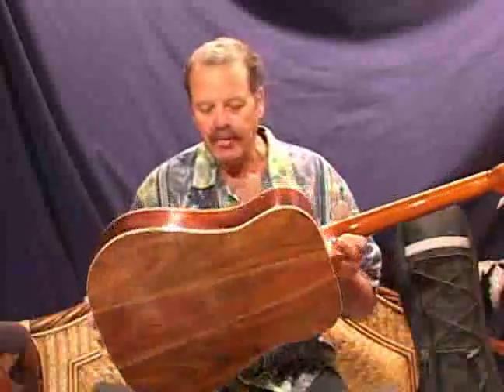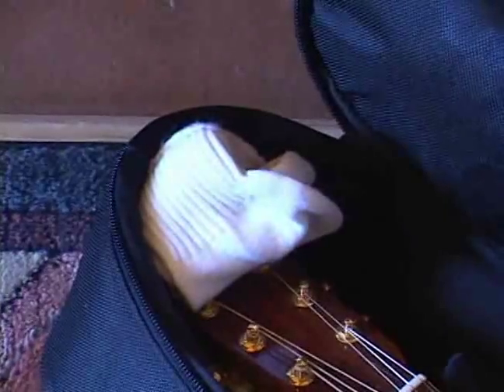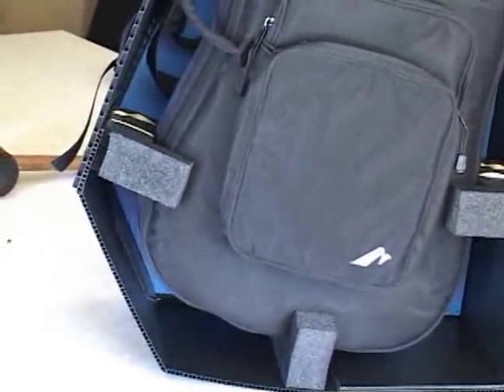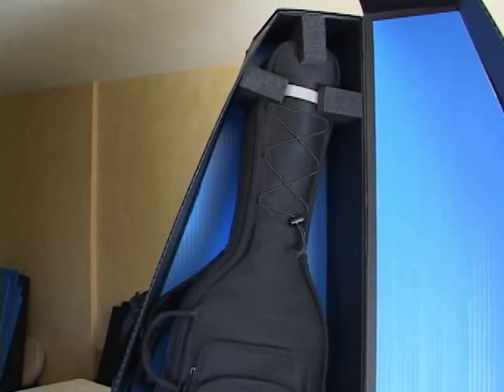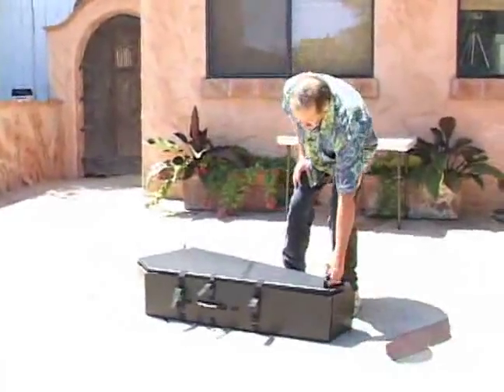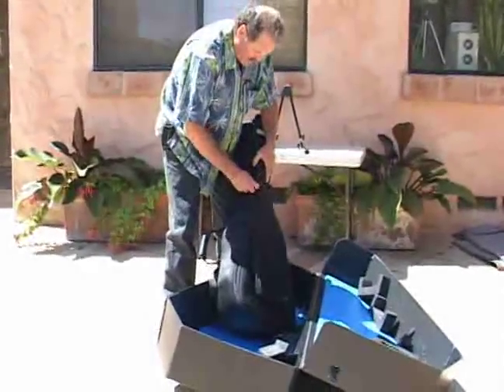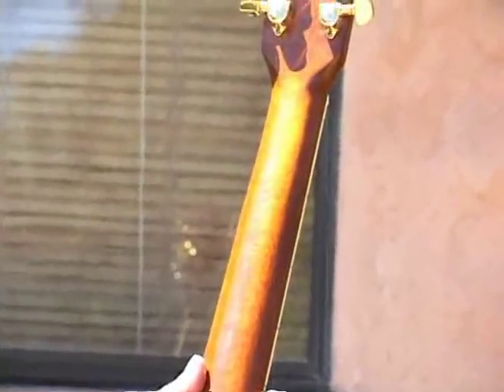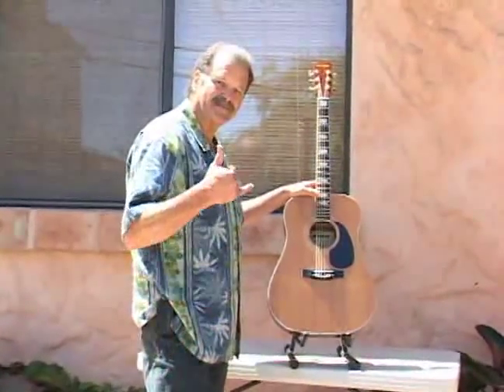United Breaks Guitars Cure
This is a demonstration on how to properly pack a guitar for airling travel.